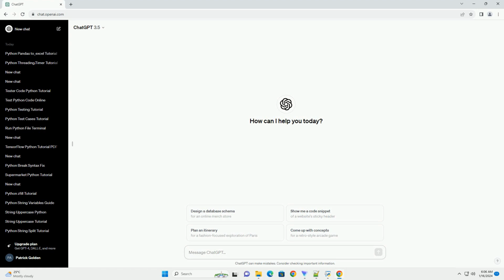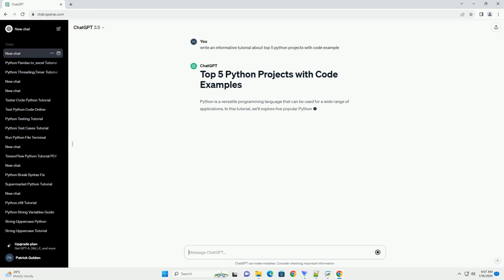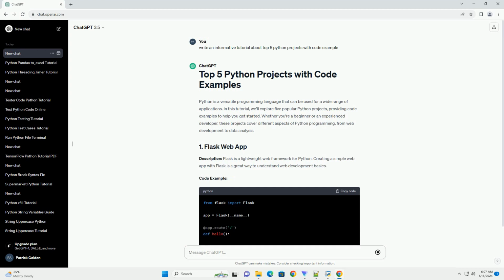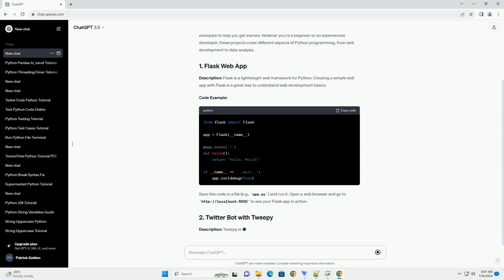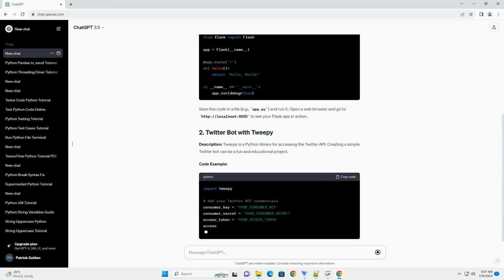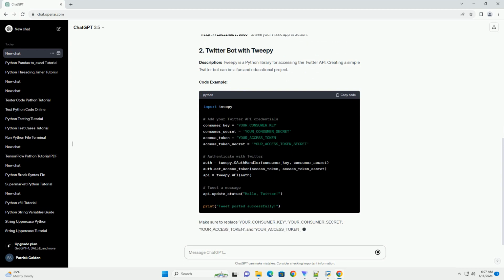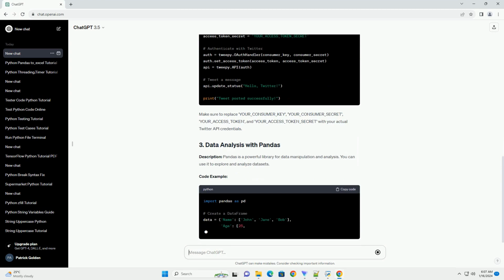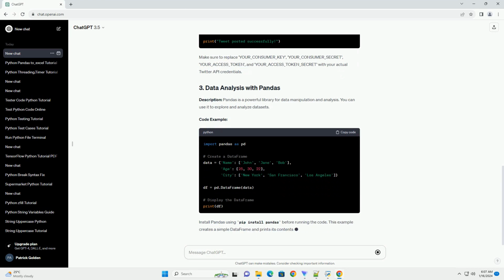top 5 python projects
python is a versatile programming language that can be used for a wide range of applications. in this tutorial, we'll explore five popular python projects, providing code examples to help you get started. whether you're a beginner or an experienced developer, these projects cover different aspects of python programming, from web development to data analysis.
description: flask is a lightweight web framework for python. creating a simple web app with flask is a great way to understand web development basics.
code example:
save this code in a file (e.g., app.py) and run it. open a web browser and go to see your flask app in action.
description: tweepy is a python library for accessing the twitter api. creating a simple twitter bot can be a fun and educational project.
code example:
make sure to replace 'your_consumer_key', 'your_consumer_secret', 'your_access_token', and 'your_access_token_secret' with your actual twitter api credentials.
description: pandas is a powerful library for data manipulation and analysis. you can use it to explore and analyze datasets.

python projects for kids
python projects
python projects for portfolio
python projects github

Related videos on our channel:
python projects
python projects github
python projects reddit
python projects for students